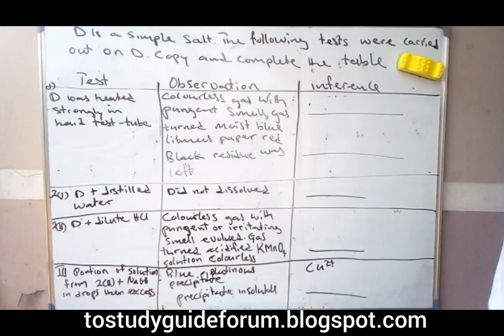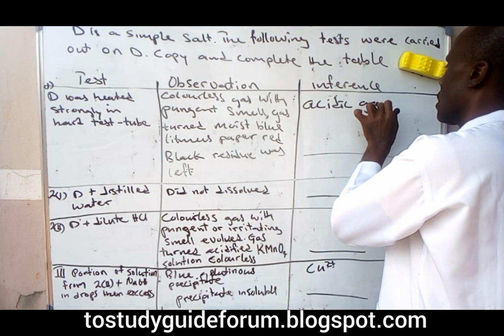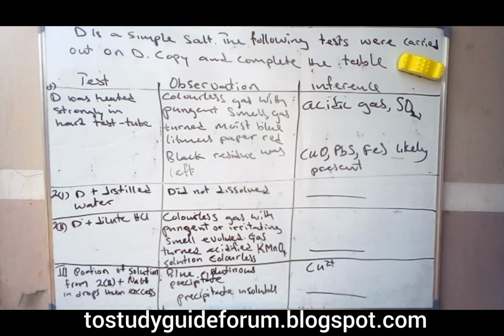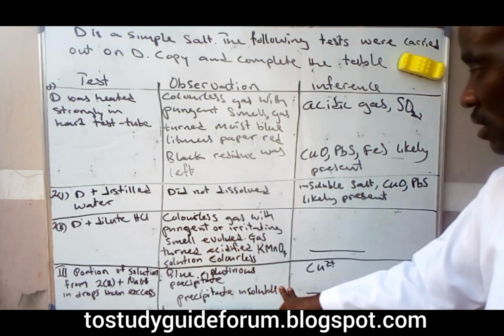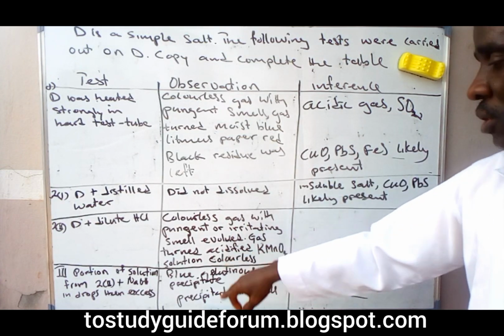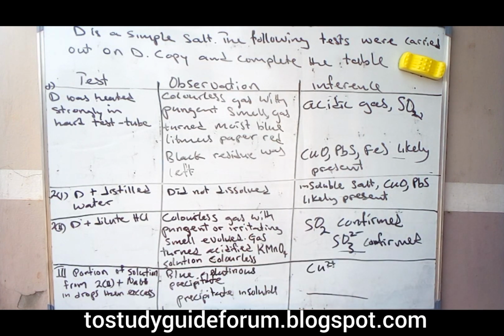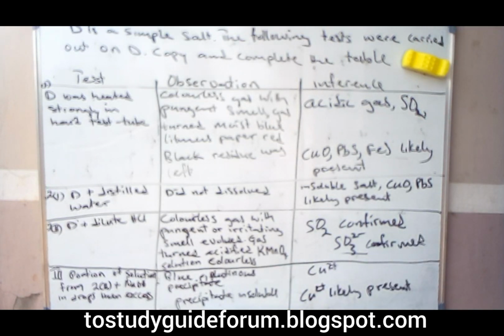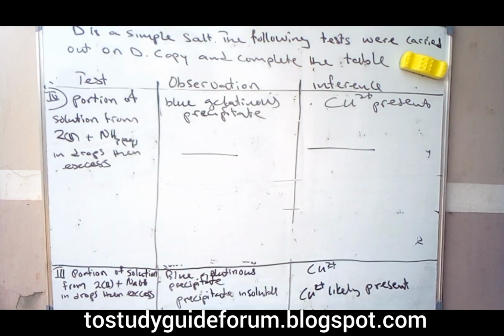Alternative to Chemistry Practical 2024 Revision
In this alternative to practical chemistry video class, you are going to learn how to identify copper ion and sulphur (IV) oxide